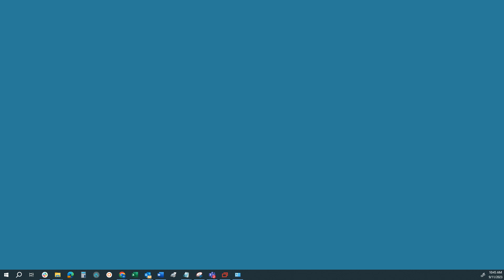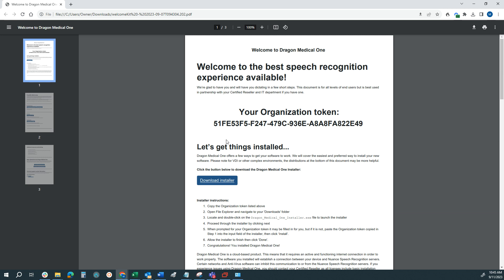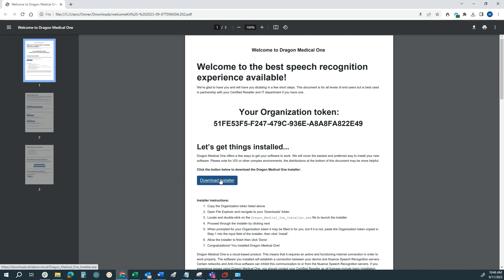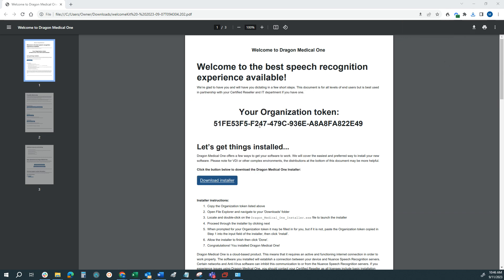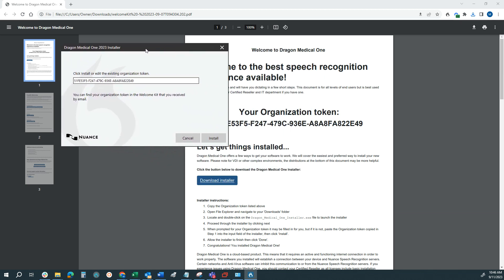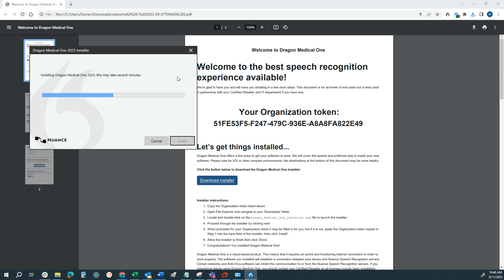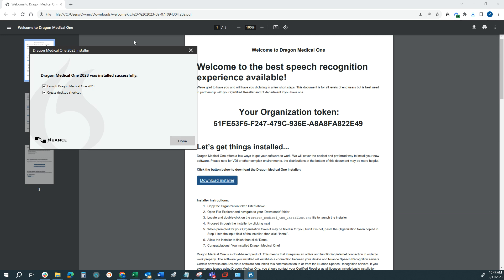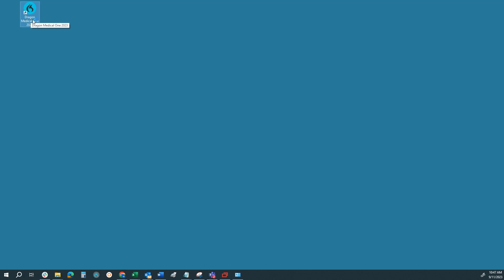Dragon Medical One - Installation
We provide step-by-step guidance to help you install Dragon Medical One, ensuring a smooth and seamless setup experience. Whether you're using a trial version or a production version, the installation process is identical. Simply follow each step carefully, and be sure to enter your organization token accurately to complete the setup successfully.